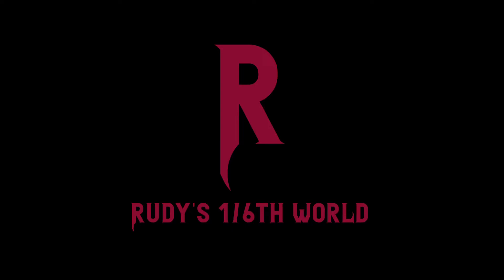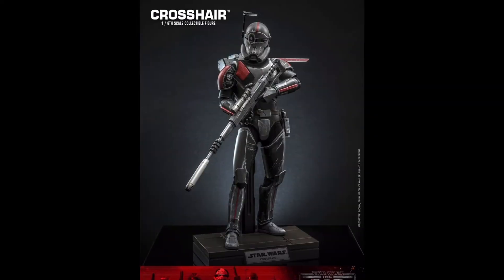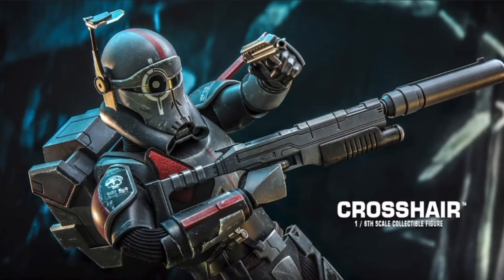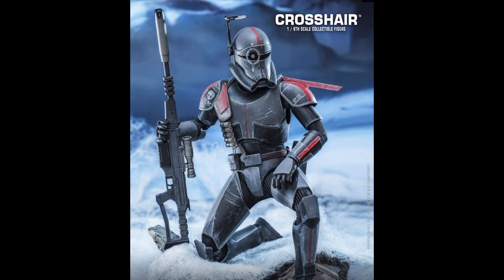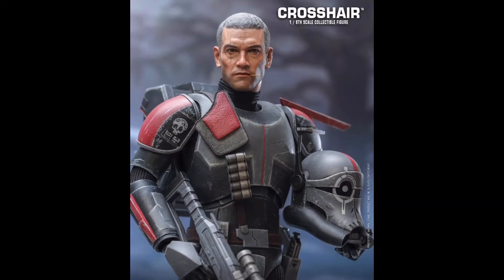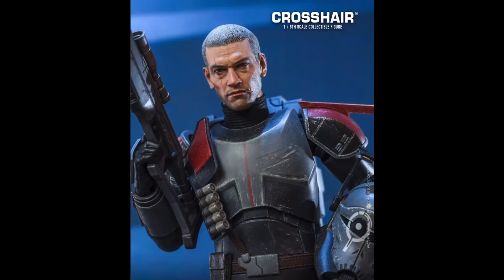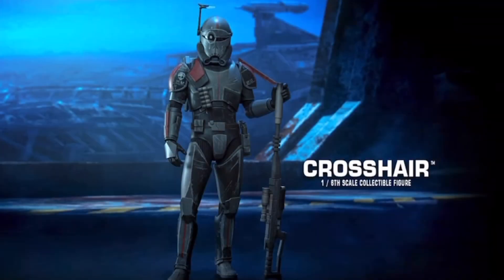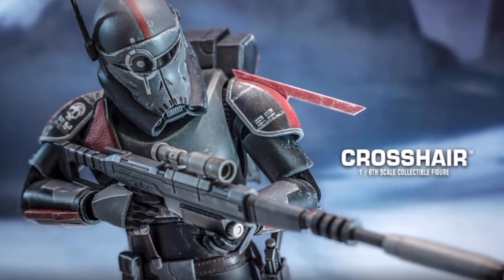HOT TOYS: CROSSHAIR (STAR WARS): FIRST THOUGHTS (EP.69)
Let's wrap up the week with another star wars announcement from Hot Toys.  And we're getting Crosshair from the Bad batch.  And while i've never watched, you can't deny that this figure looks amazing from just a figure perspective so let's take a look!